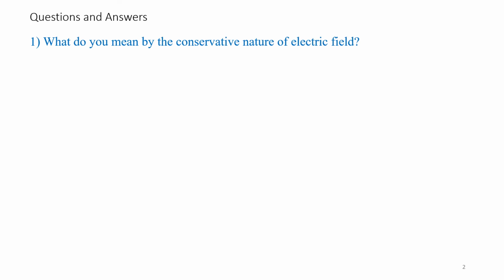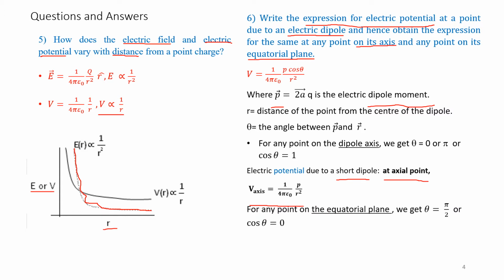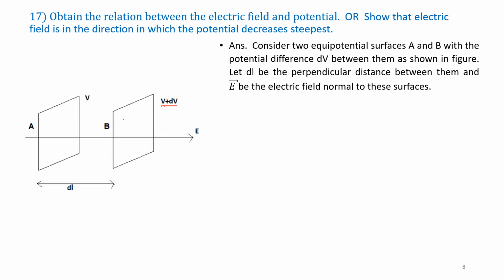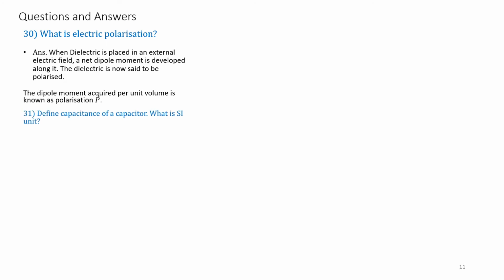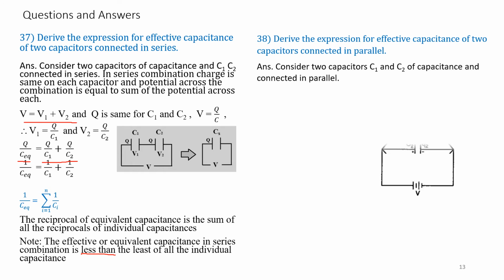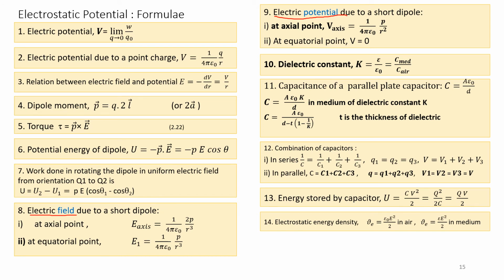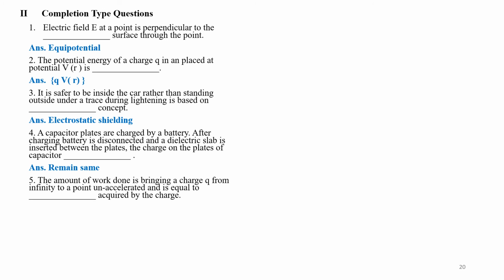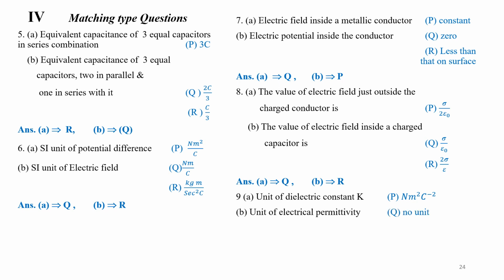2E Physics for Class 12: Electrostatic Potential and Capacitance - Revision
This video is a Revision of lectures on ' Electrostatic Potential and Capacitance' of Physics for Class 12. Questions and Answers type of format has been used for quick revision of the topics.